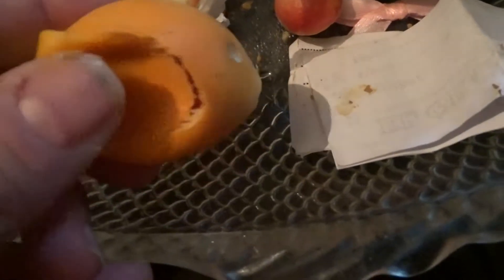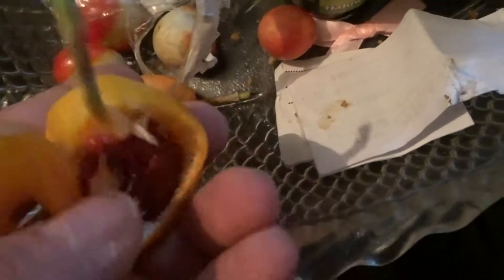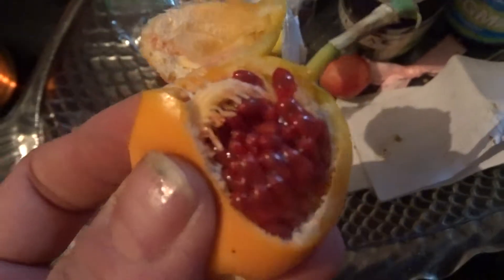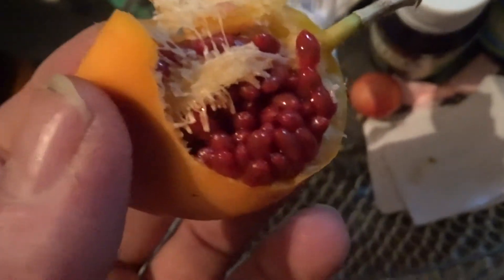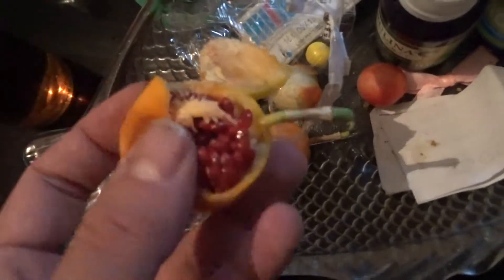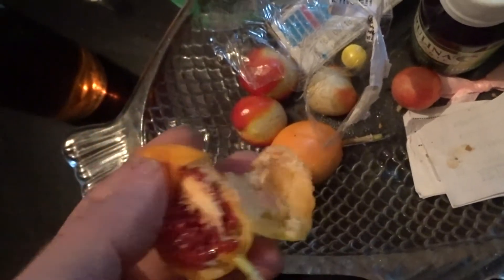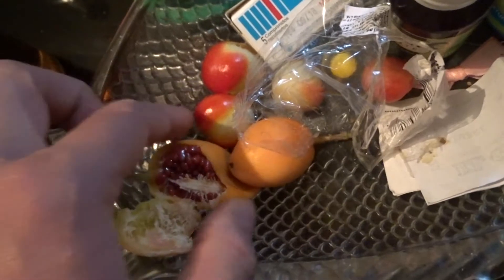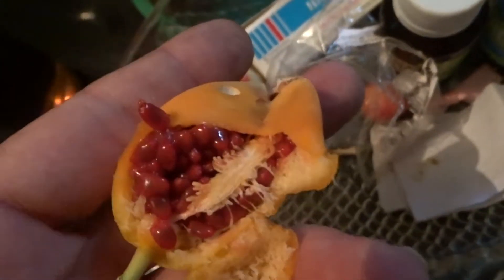Native Uruguyan Passionfruit ! 2018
A FOOD PLANT TEACHING VIDEO, discussing the benefits of a particular food plant to help save the environment, peoples health and raise awareness. This Keeps Me Working Directly For You, The Constituency, The People. Have me shoot YOU! a food Plant Teaching Video during this 6th mass extinction on earth